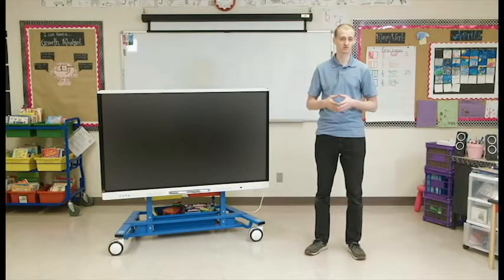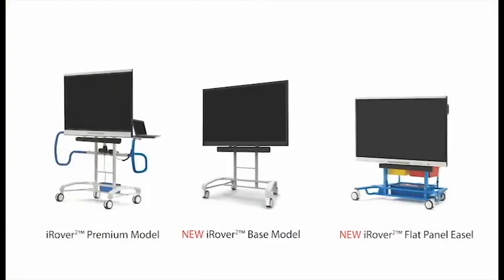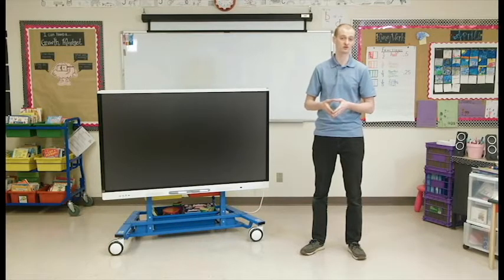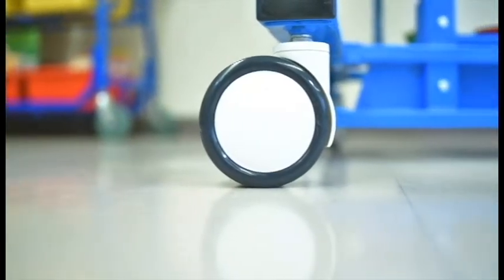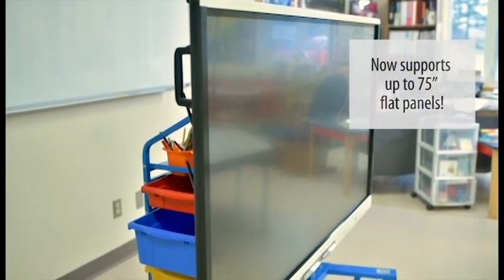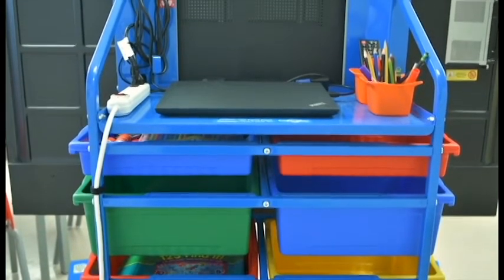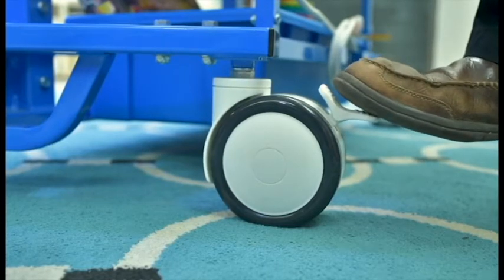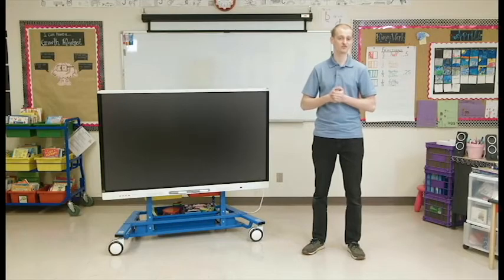A NEW Easel Hybrid: iRover2 Flat Panel Easel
This new easel hybrid from our iRover2® family was designed for primary classroom environments. To maximize its footprint, it combines a durable flat panel cart with convenient storage often found in traditional teaching easels for books and other teaching materials. The flat panel is low to the ground to accommodate little learners and students with special needs accommodation.